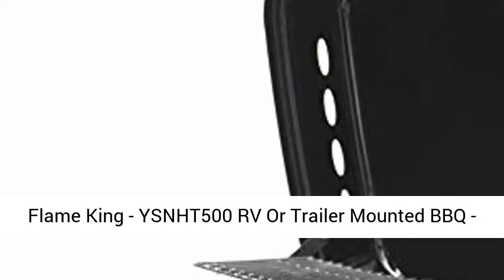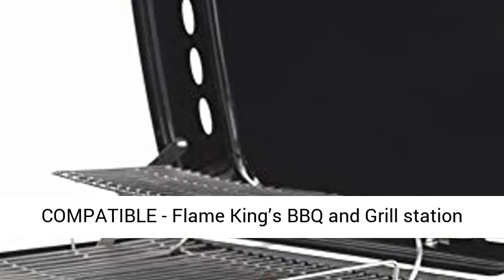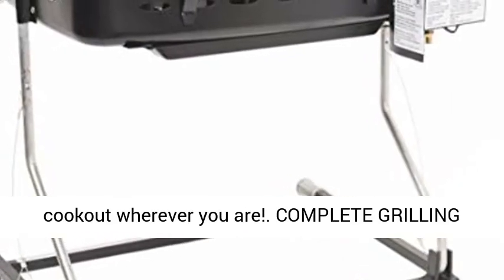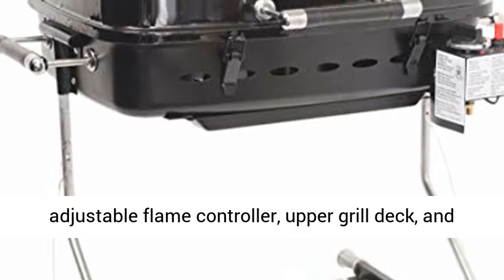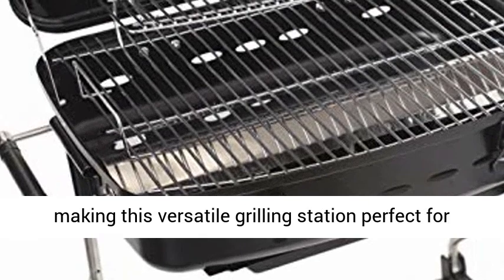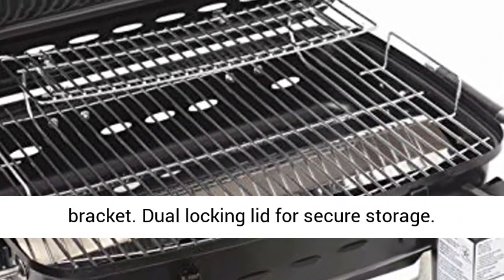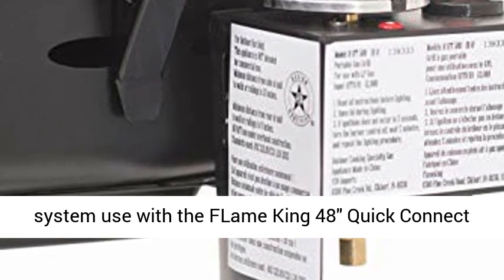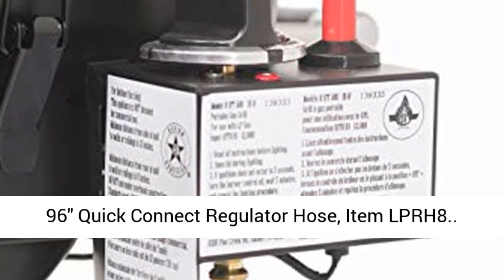Flame King YSNHT500 RV Or Trailer Mounted BBQ Motorhome Gas Grill 214 Sq Inch Cooking Surface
► Get the best price on Lights this Affiliate link: " Flame King - YSNHT500 RV Or Trailer Mounted BBQ - Motorhome Gas Grill - 214 Sq Inch Cooking Surface - Adjustable Flame Controller, Black RV/TRAILER COMPATIBLE - Flame King’s BBQ and Grill station comes with a bracket to mount right onto the side of your motorhome, RV or trailer so you can have a cookout wherever you are!
COMPLETE GRILLING STATION - This incredibly convenient motorhome compatible gas grill w/ 12,000 BTU includes an adjustable flame controller, upper grill deck, and 214 square inches of grilling surface
MOUNTABLE or FREE STANDING – The hanging rack can also be used as legs to make the grill free-standing, making this versatile grilling station perfect for tailgating and camping!
SECURE - Designed with locking retainer pins to secure on mounted bracket. Dual locking lid for secure storage. Pallet quantity: 42 pieces
PLEASE NOTE - To pair this Grill with the RVs self-contained LP gas system use with the FLame King 48"" Quick Connect Hose, item 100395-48. Or to connect it to any standard propane cylinder, use with the Flame King 96"" Quick Connect Regulator Hose, Item LPRH8"